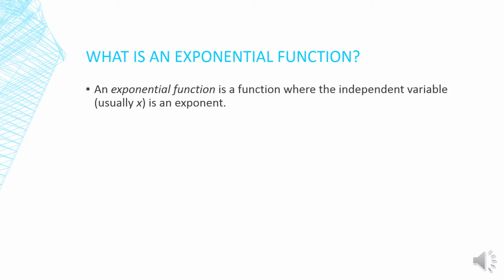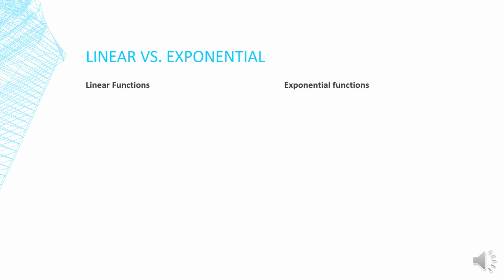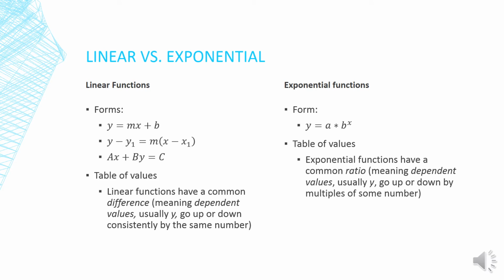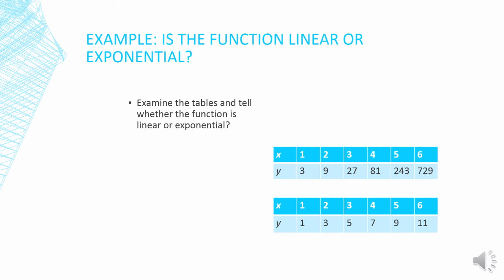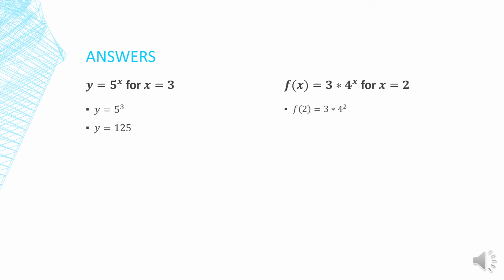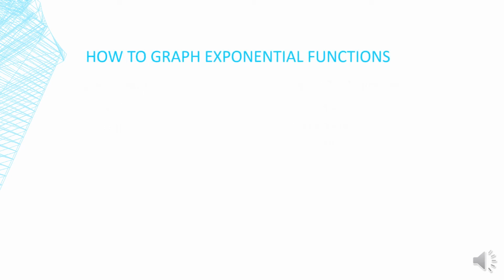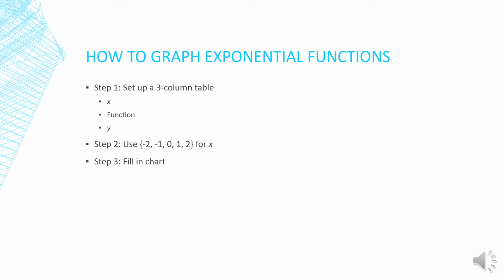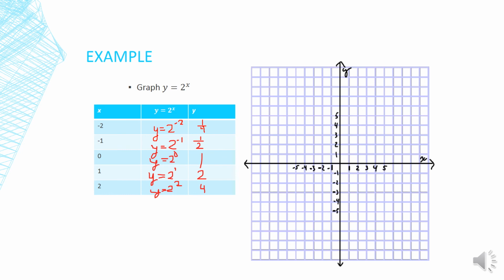Lesson 8-6 - Exponential Functions